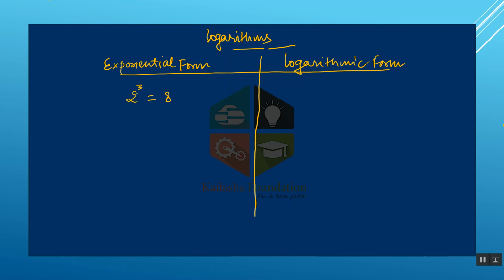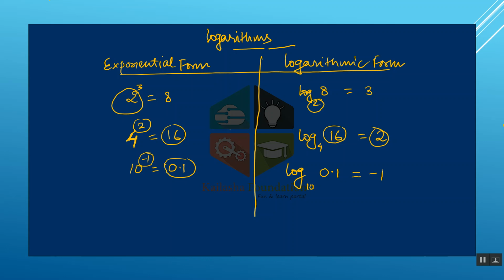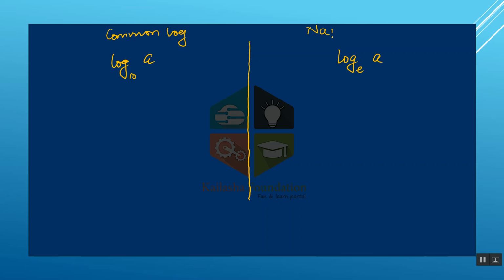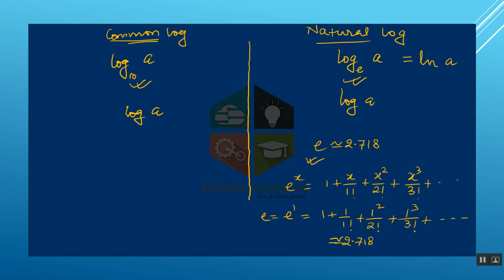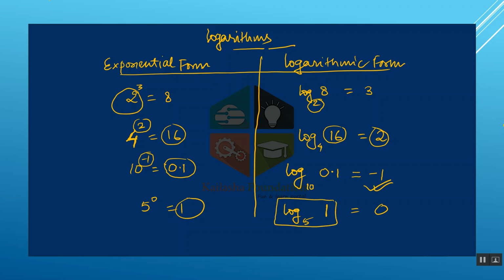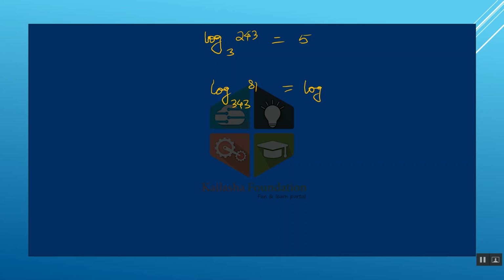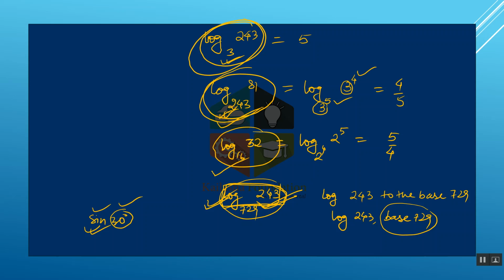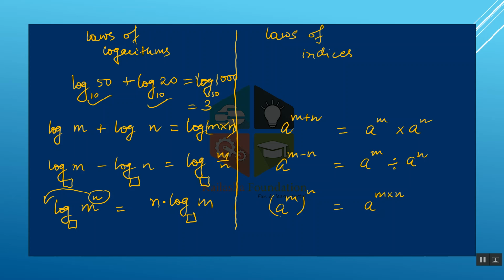Understand Logarithms in Less than 30 minutes | New Course 2019